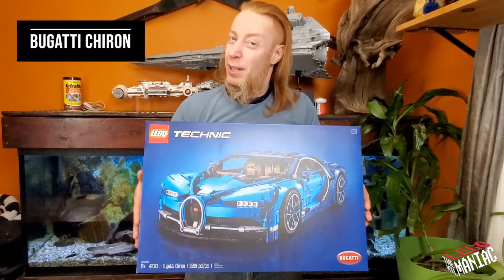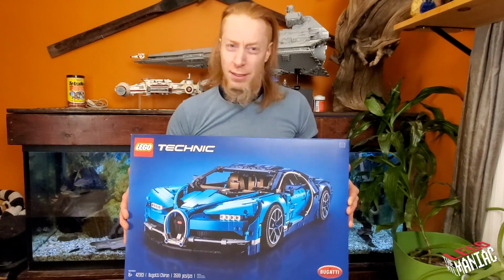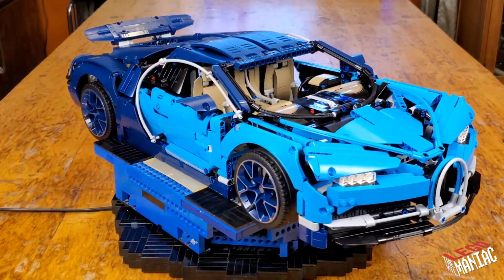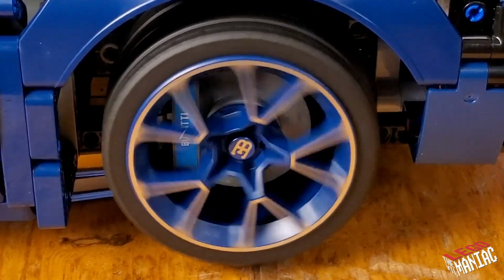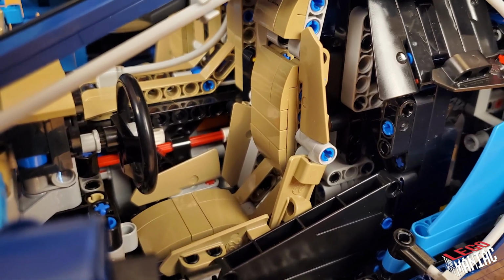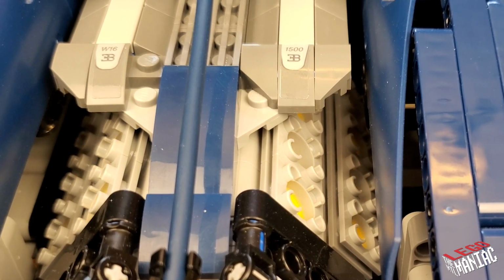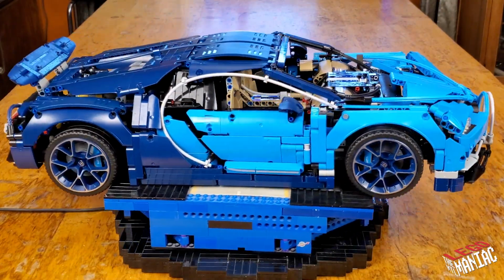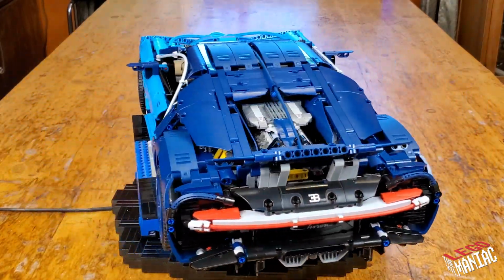Bugatti Chiron by the Montreal Lego Maniac - unboxing, speed build and review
Kit # 42083
This new Bugatti Chiron is definitely the most impressive Technix kit I have ever seen or built. This sleek design is unreal and the mechanical features are really incredible.
This is an essential kit for both building and display for anyone who loves LEGO Vehicles.
Check out my speedbuild and review of all the choice features!